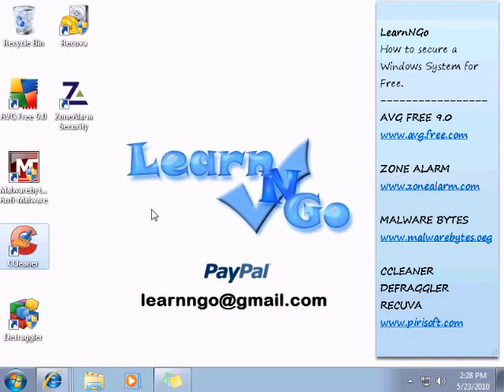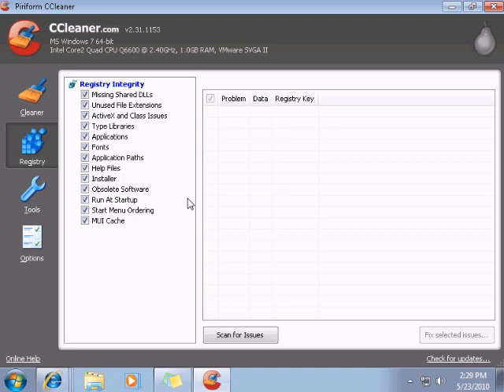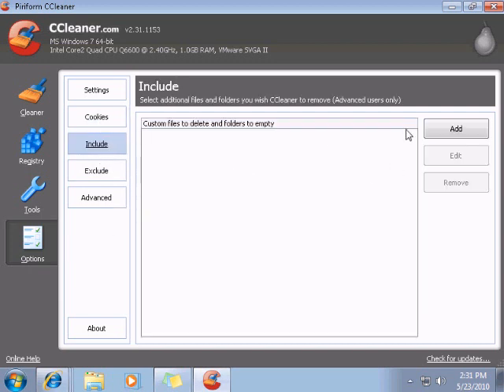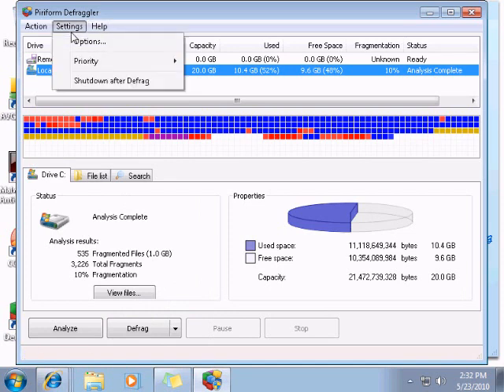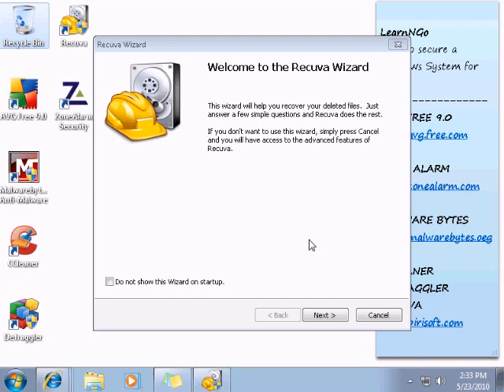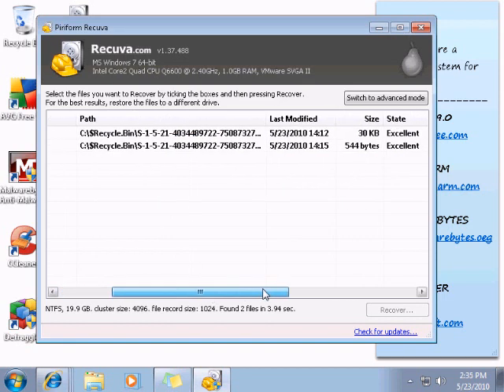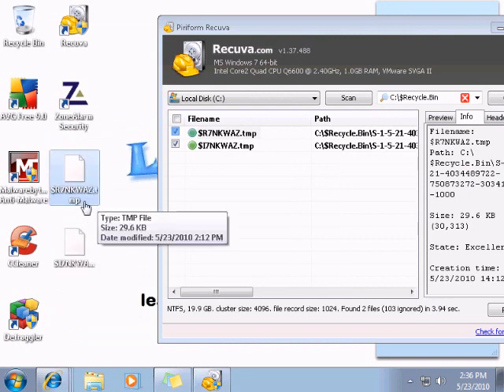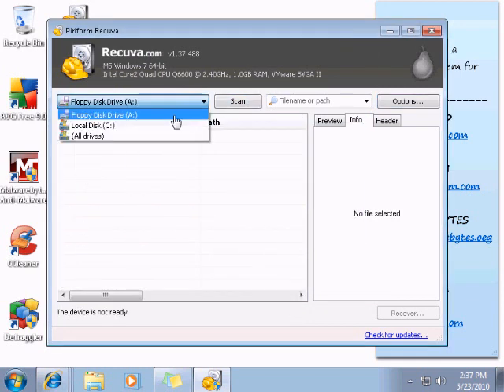How to secure a Windows System for free PART 2 - LearnNGo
LearnNGo Video : How to secure your Windows System for free PART 2. Just need some popular softwares. AVG Free, ZoneAlarm, MalwareBytes, CCleaner, Defraggler, Recuva